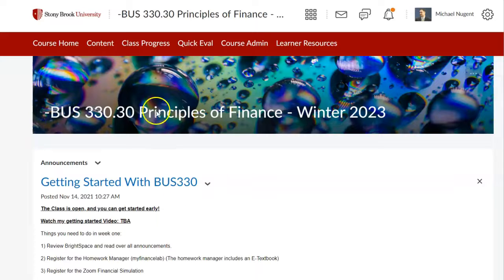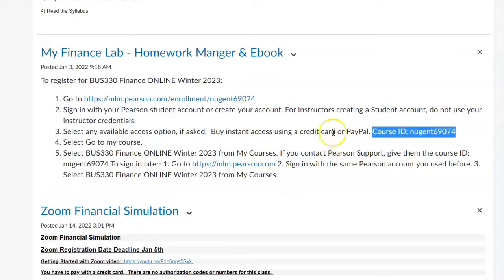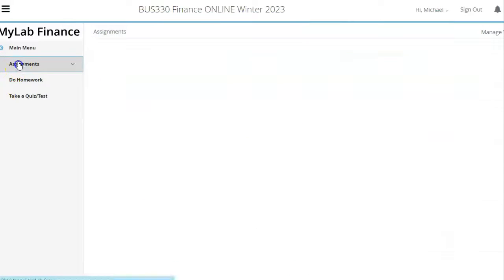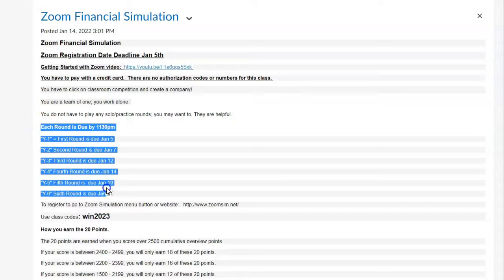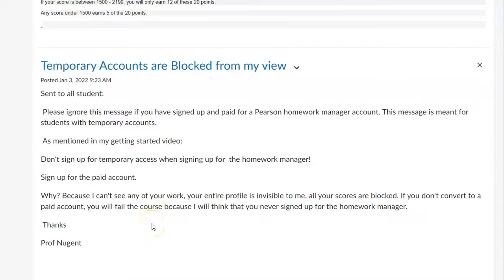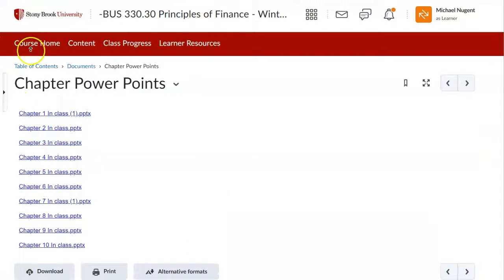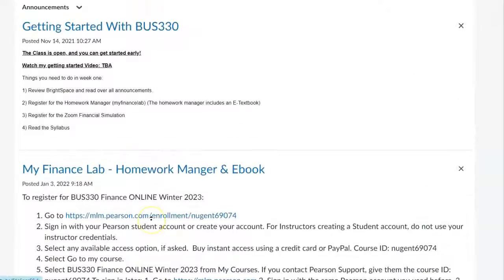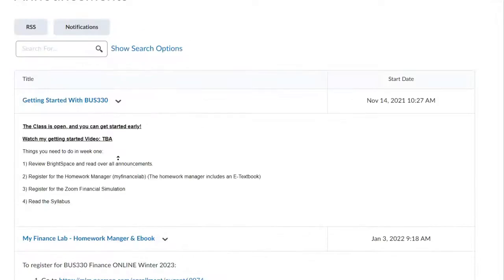Getting Started BUS330 Winter 2023